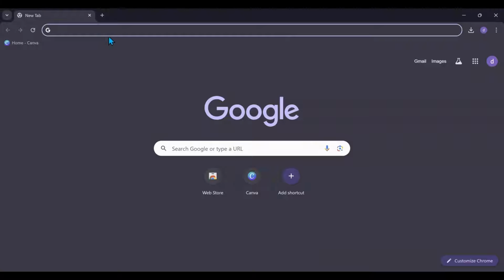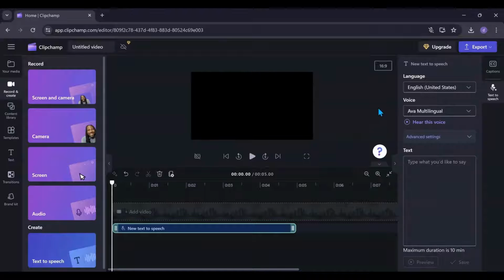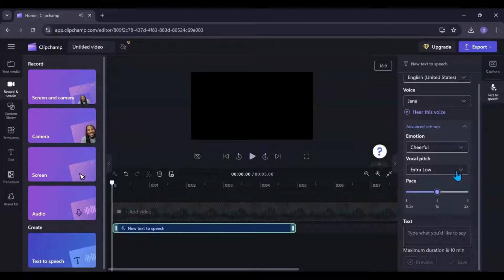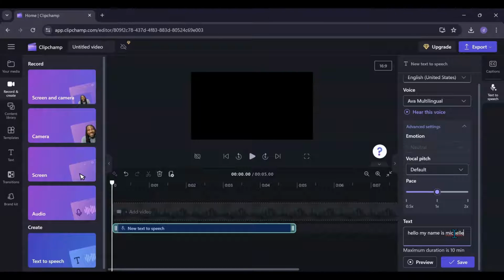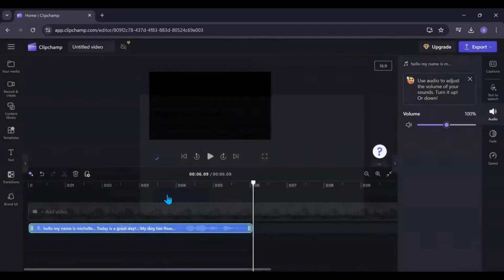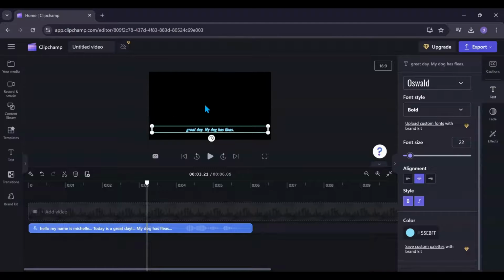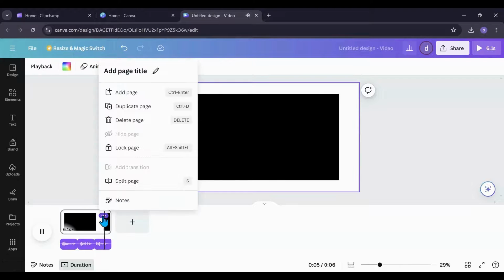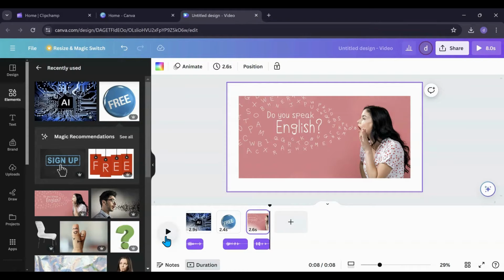Free Text to Speech Plus Captions in Clipchamp and How to Apply them in Canva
Are you a content creator that needs to create a voice over? Have you been searching for a free text to speech option that doesn't cost you credits? Try Clipchamp a free video editing software! The free version has everything you need, even caption for your videos. Hear and use realistic Ai voices all for free. I will even show you how to apply them in Canva

How to get text to speech for free
How to get captions for free
How to create an Ai voiceover